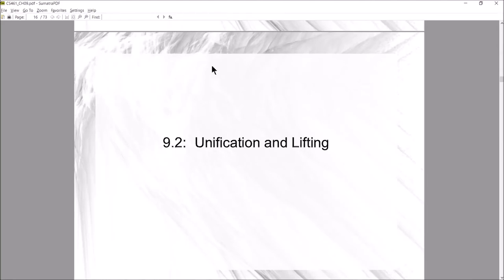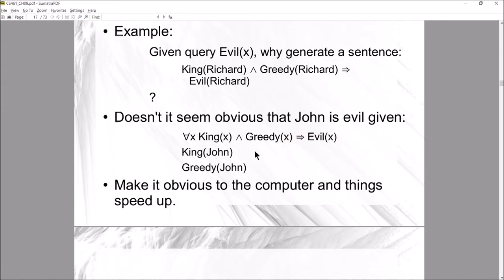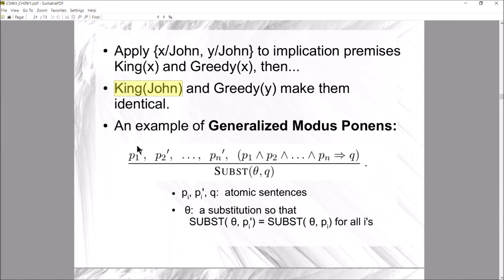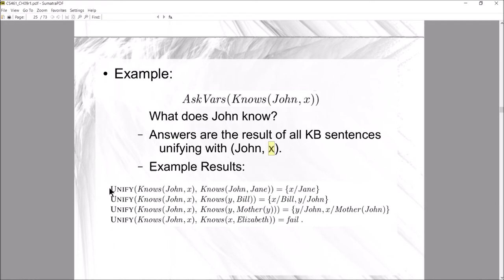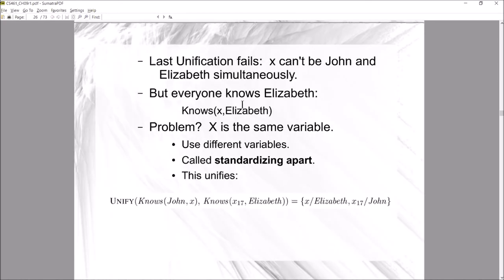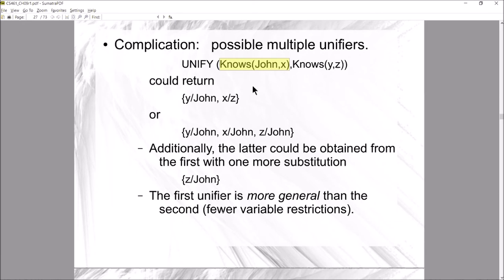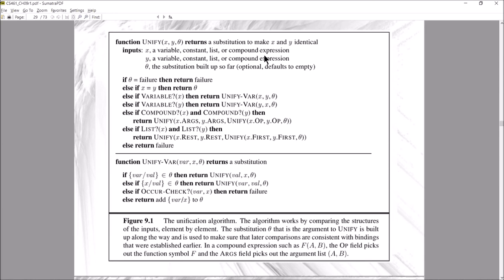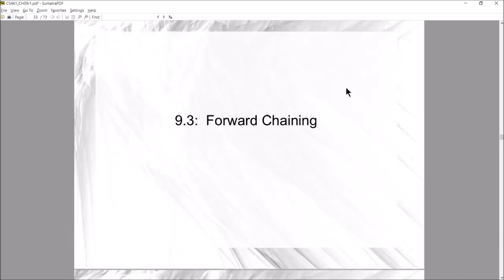CS461 AI Lecture: Section 9.2: Unification and Lifting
In the video we learn how to use unification and Generalized Modus Ponens to  increase the efficiency of inference using first-order logic.  The section introduces a Unification algorithm for producing a unifier (if possible), which we skim over and briefly discuss it's general workings.
Fortunately for us, we don't need to look at it in to much detail since the entire process is handled for us by the Prolog inference engine/interpreter.  Prolog uses a similar algorithm in it's unification efforts and since we're using Prolog for our projects, we'll let Prolog worry about it.